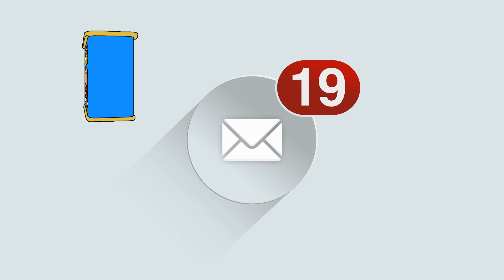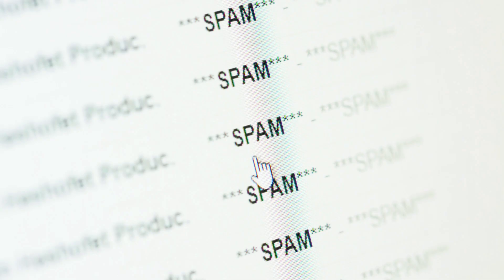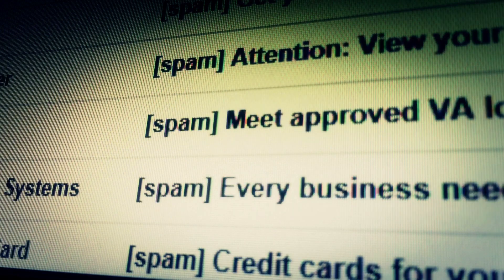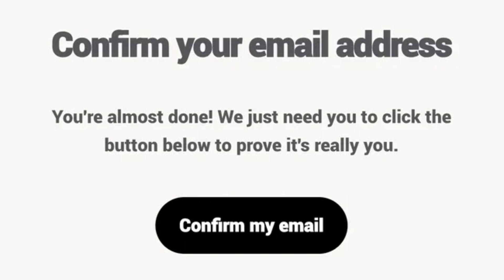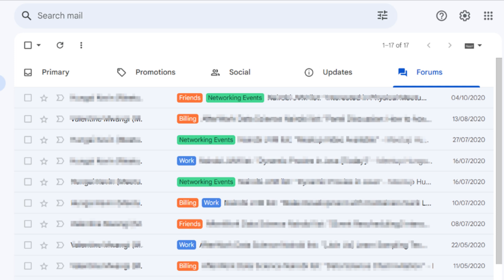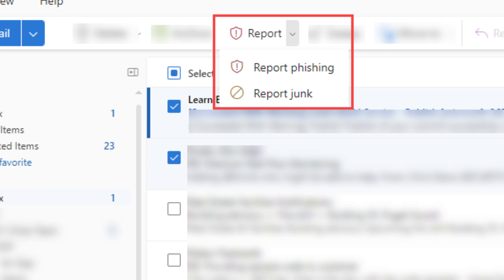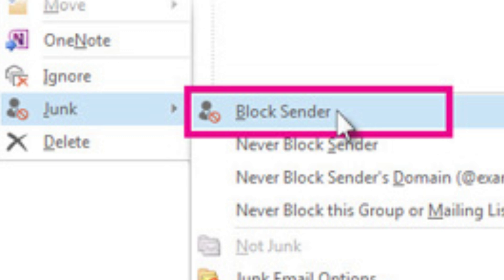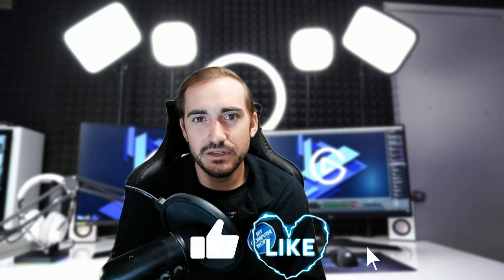Why so many Junk Emails and How to STOP THEM!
Do you feel like you get way to much junk email? Well your not alone, this is a complaint I hear often here at My Computer Works. In today's video we will be covering how to try and eliminate some of those junk emails coming into your inbox. With tools like this anyone can keep their inbox clean!